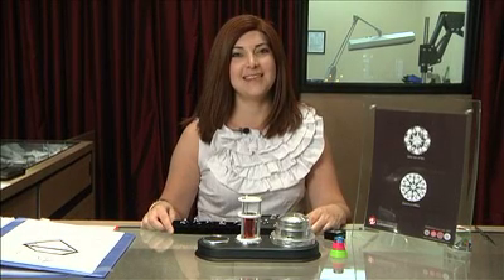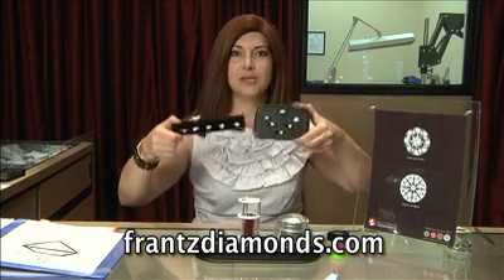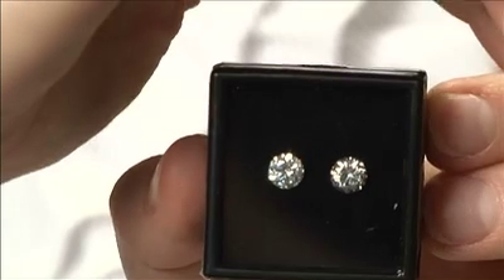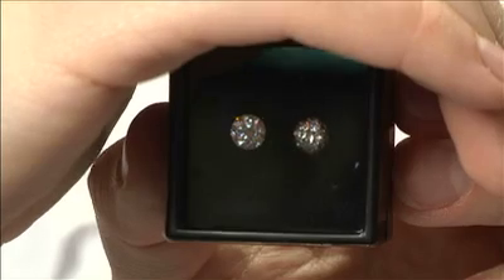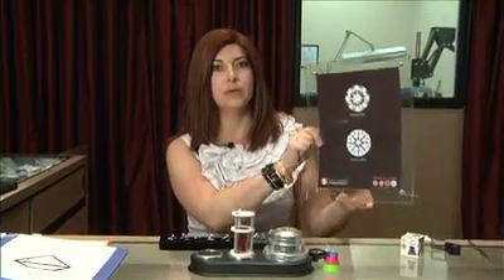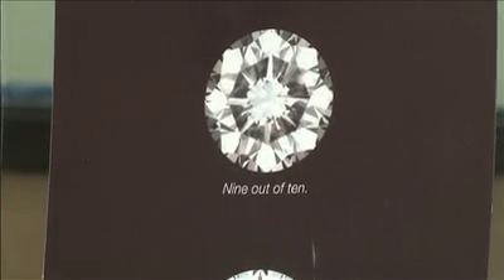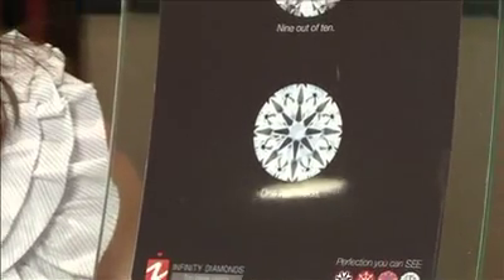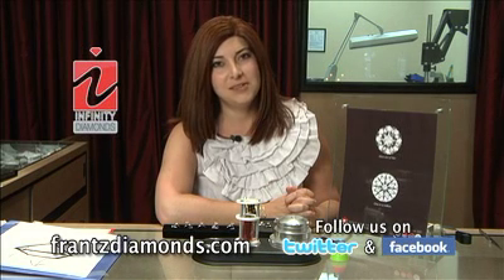Frantz Diamonds #4 IDEAL CUT diamond "Part A" ASET SCOPE please watch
We will demonstrate how to tell if a diamond is well cut or not.